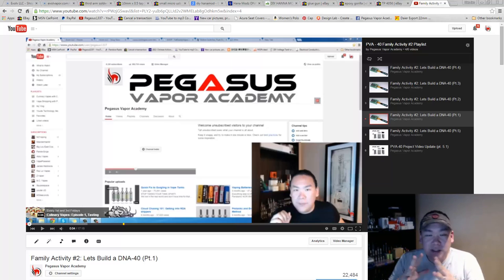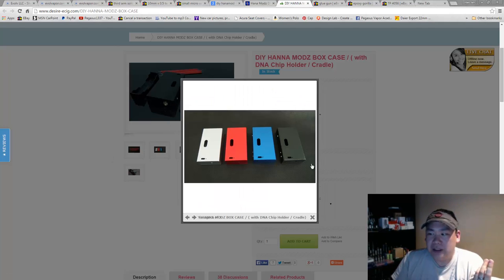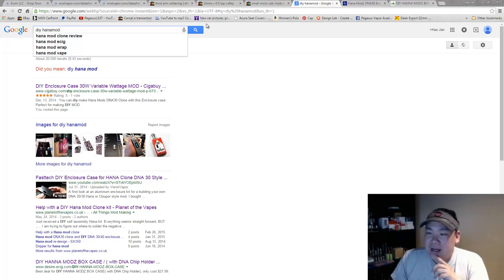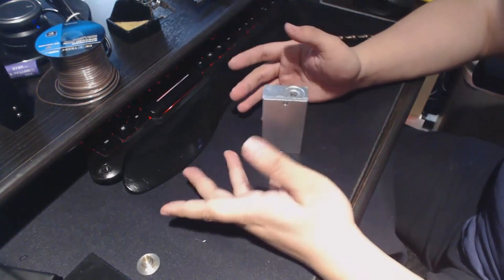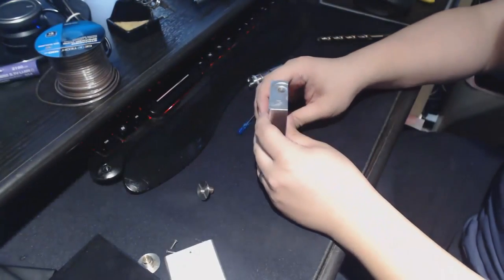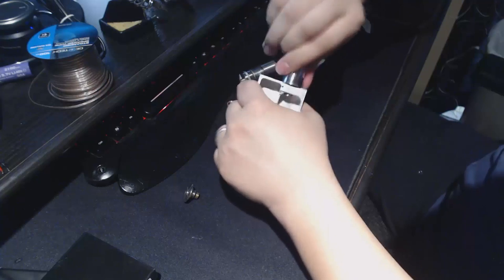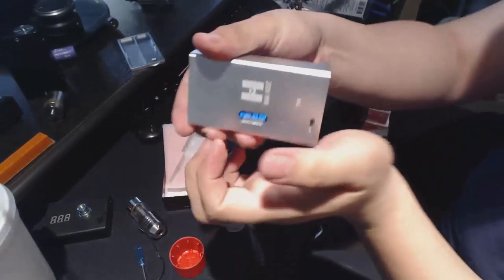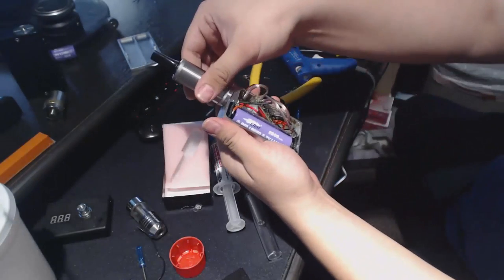How To Setup a DNA Box Mod: Cana Strip Down, Chip Upgrade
In this video I will show you where to by everything wther you are stripping down your Cana Mod or old hana mod, and replacing it with any chip Evolv offers.

DNA 20
DNA 30
DNA 40
DNA 25